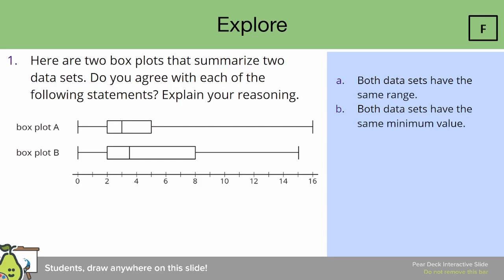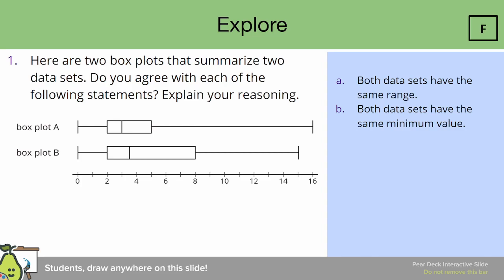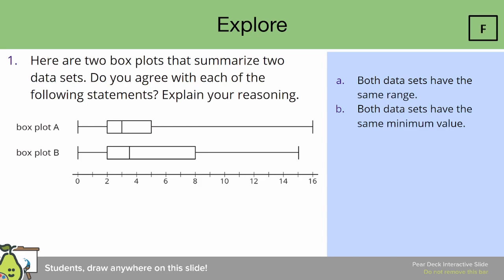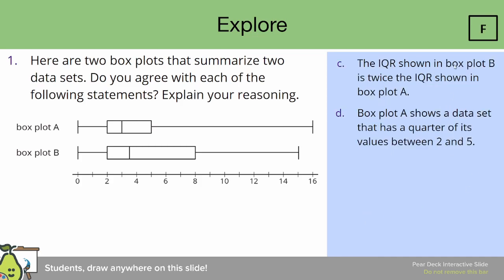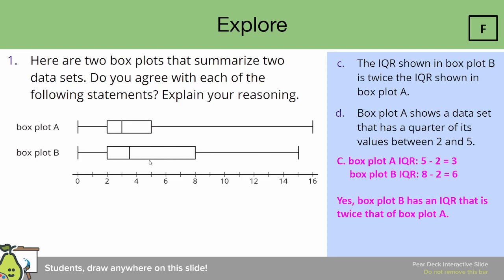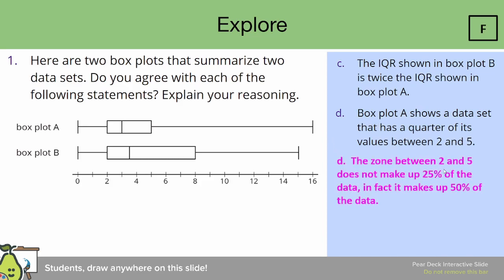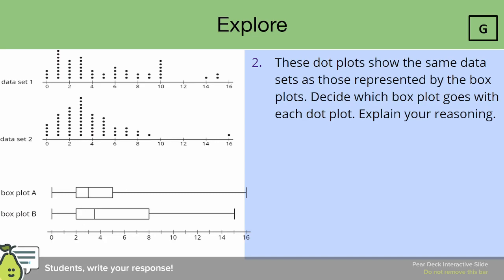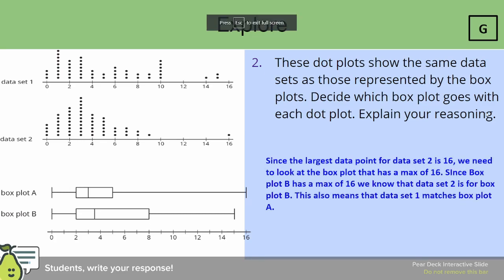Modeling 2 Box Plots Part II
How can box plots help us summarize distributions?